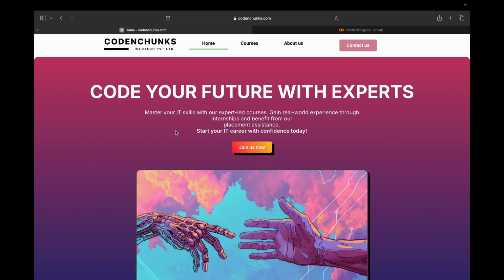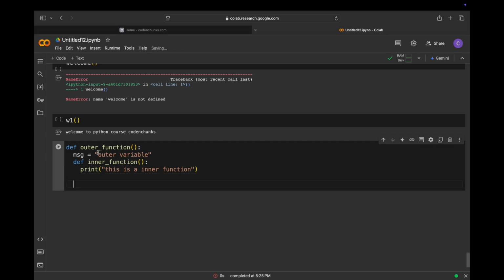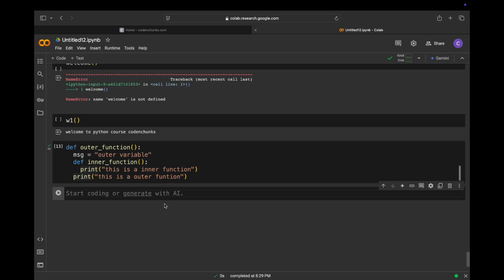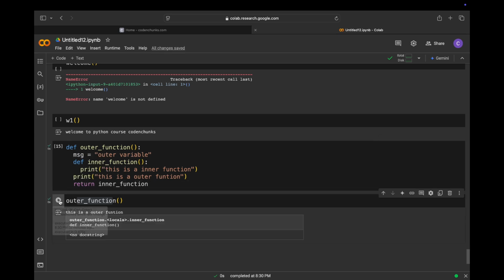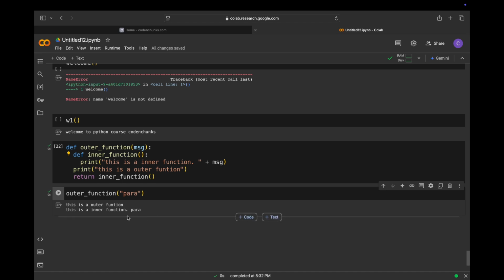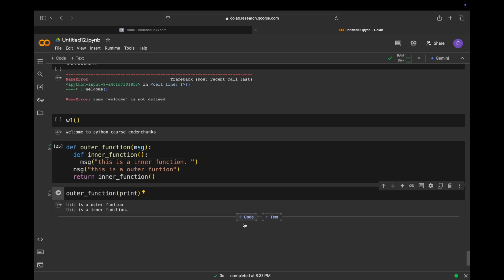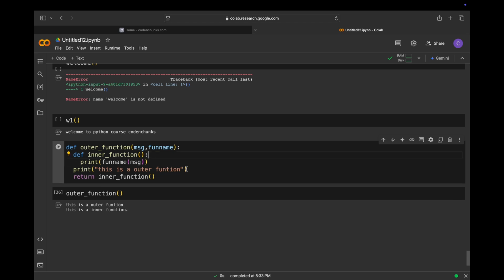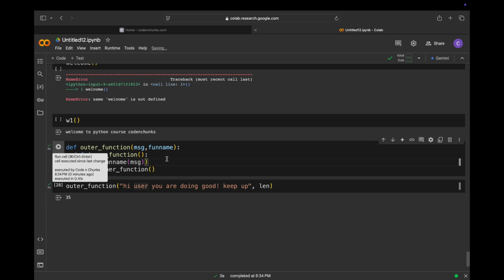Python Day 41: Function Closer | Advanced Python l 75-Day Coding Challenge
In this video we will see the next topic of the Advanced Python that is Function Closer